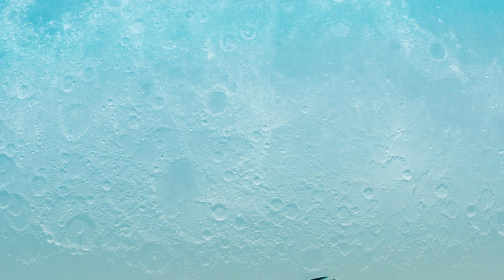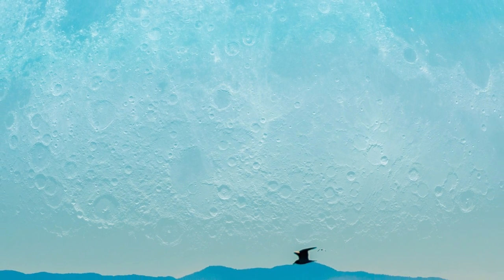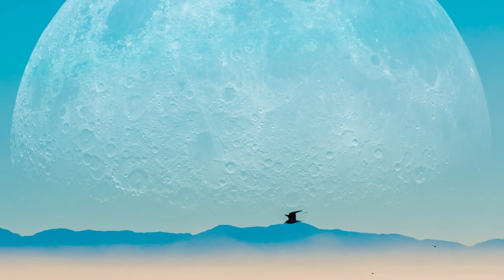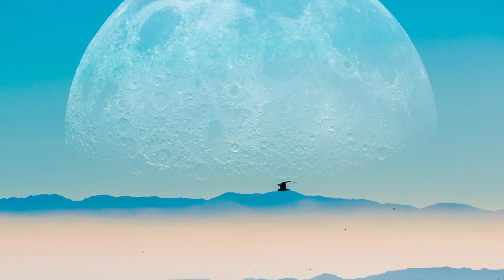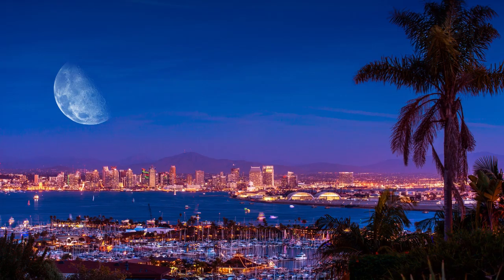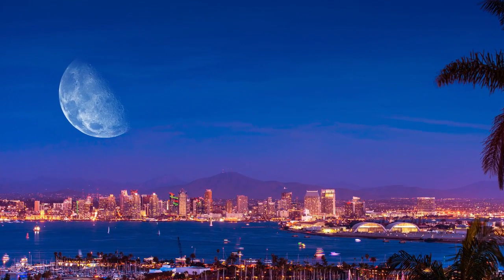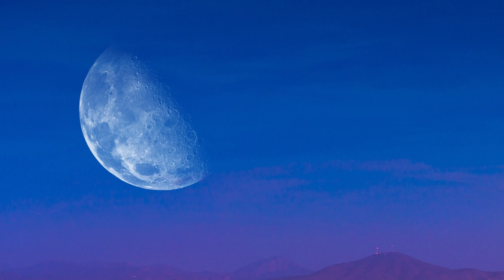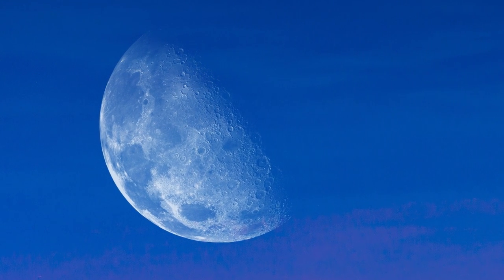Why Does the Moon Look Bigger on the Horizon?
In this video:

The question of why the Moon looks bigger on the horizon than when it’s high in the sky  has been debated for several thousand years. One popular myth, dating all the way back to Aristotle in the fourth century BC and which still endures somewhat today, is that it is simply a case of magnification caused by the Earth’s atmosphere.